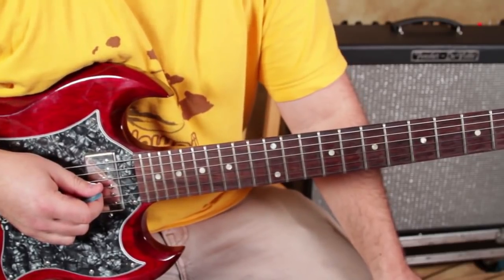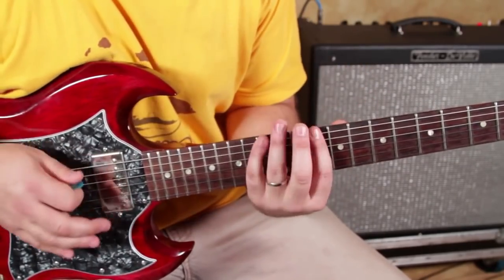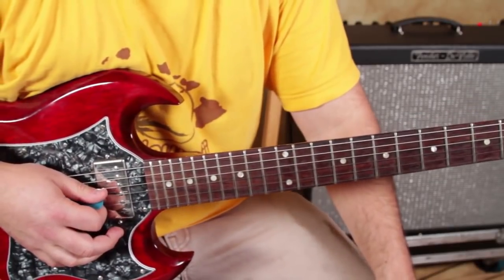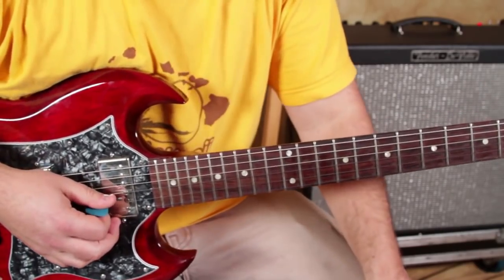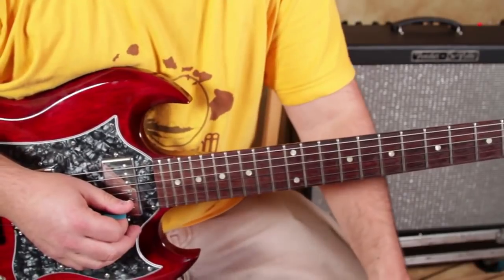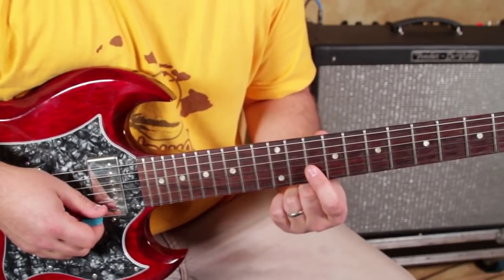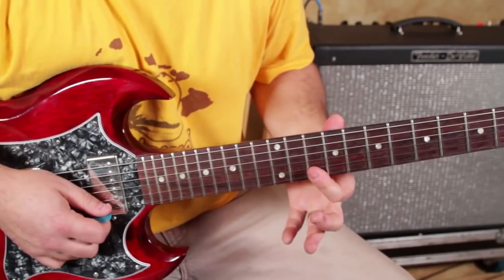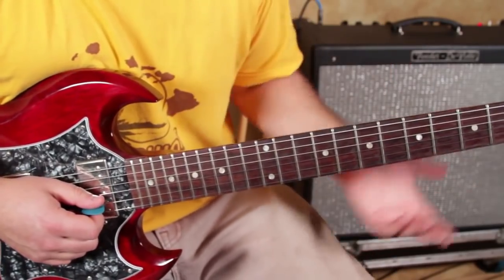(Eric Clapton Blues) Minor Pentatonic Guitar licks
Click this link for Instant Access to the 17 page PDF filled with scales & tips